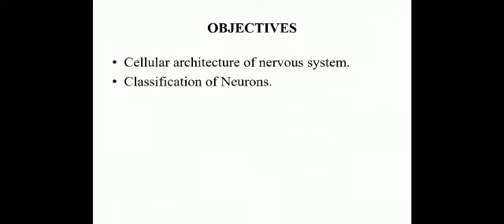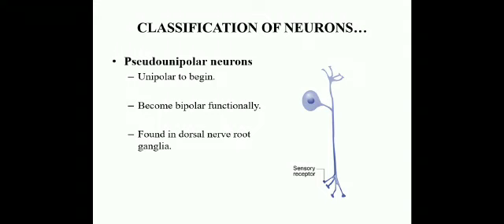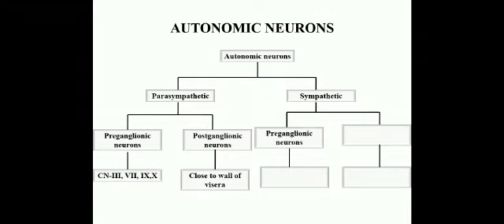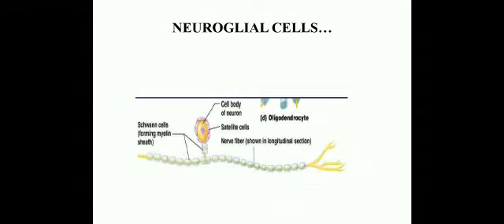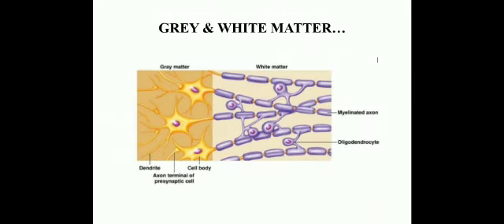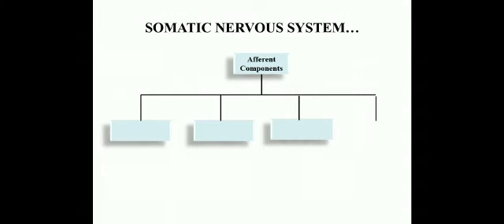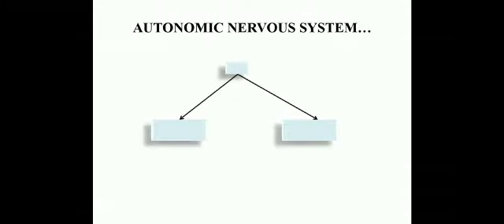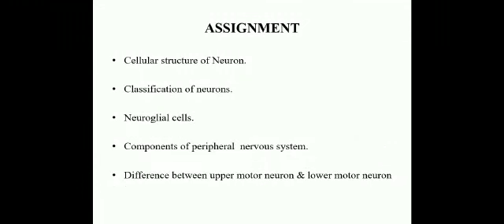18 05 2020 Anatomy, Nervous System